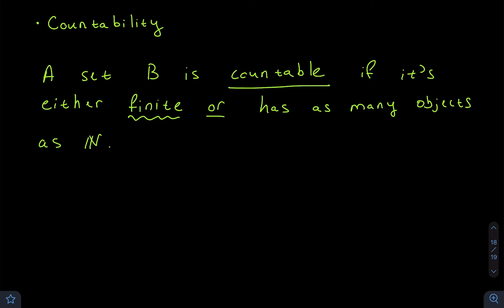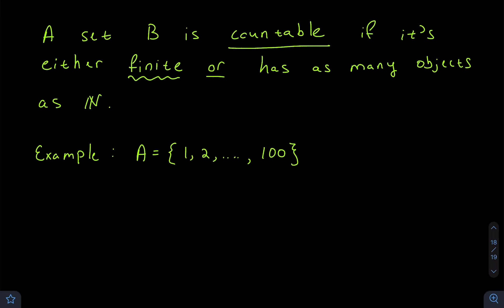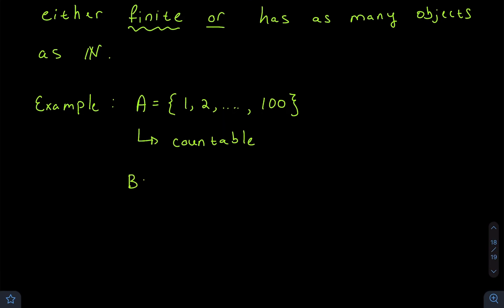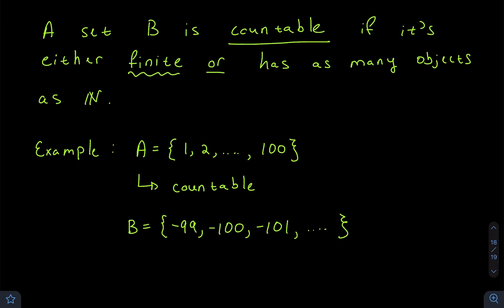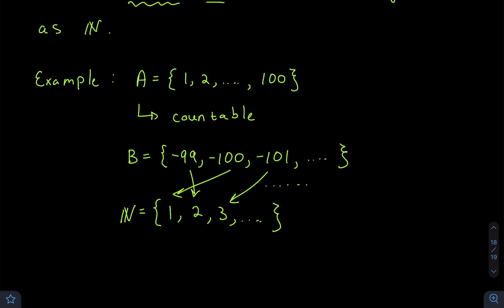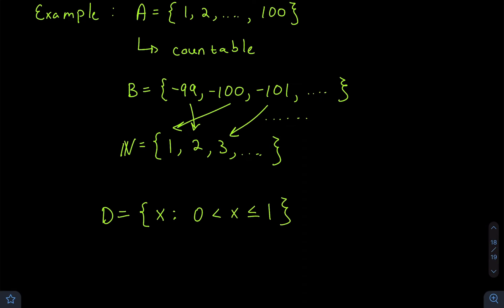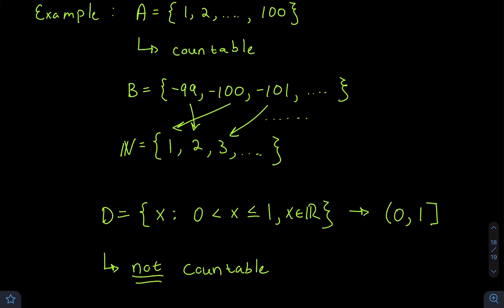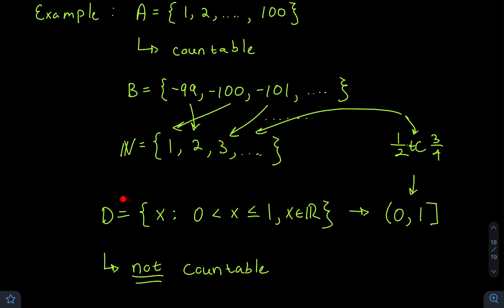Probability Theory Part 7 - Countability of Sets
Probability Theory (Undergraduate/Introductory)

Textbook: Introduction to Mathematical Statistics 7th ed (Hogg | McKean | Craig)

Chapter 1 - Section 1.2 Set Theory

This is Part 7 of the Probability series. In this video we quickly go over what it means for a set to be countable.